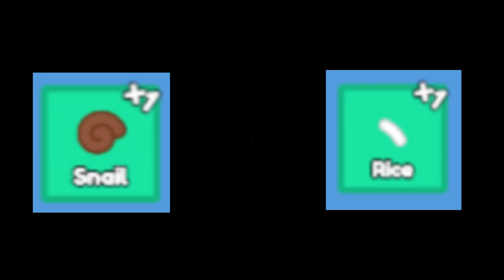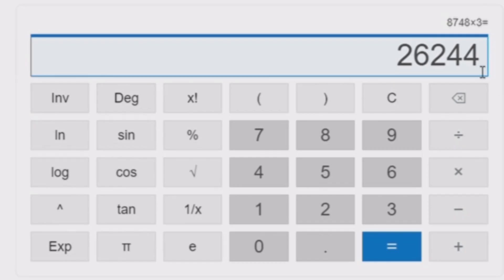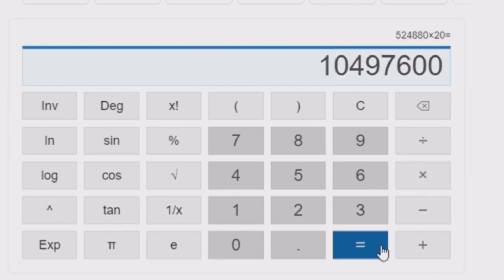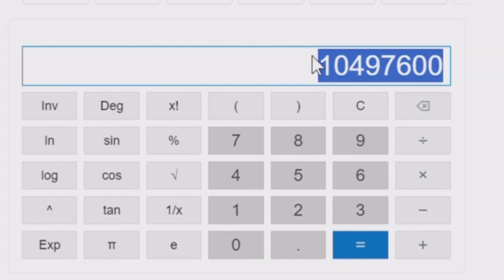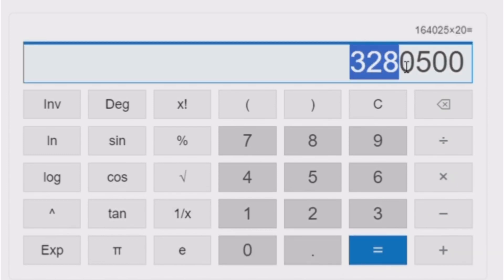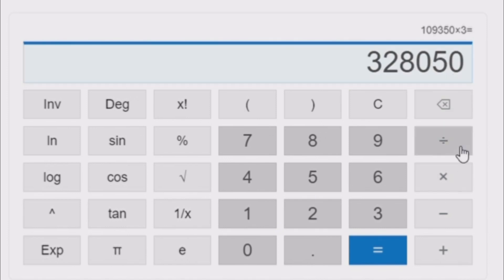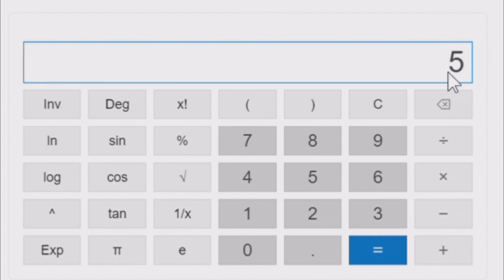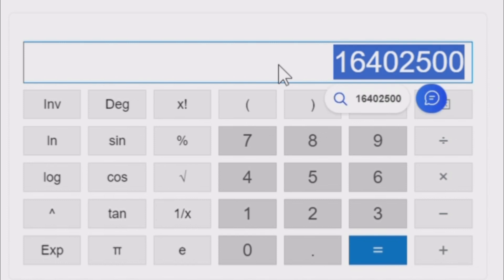The Age-Old Question ANSWERED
If snail is stronger than rice, the famous dps master, then there is no way that Zert will ever make a petal stronger.